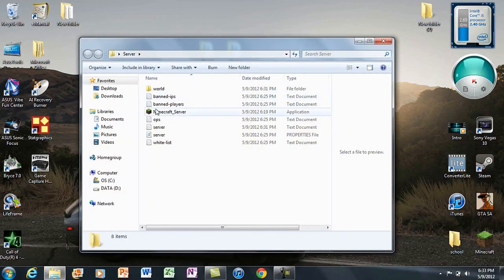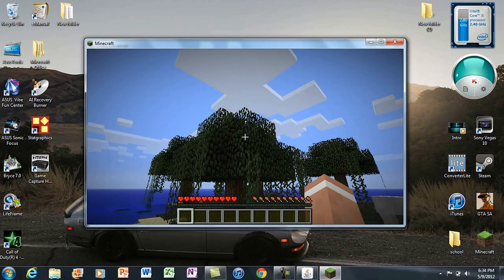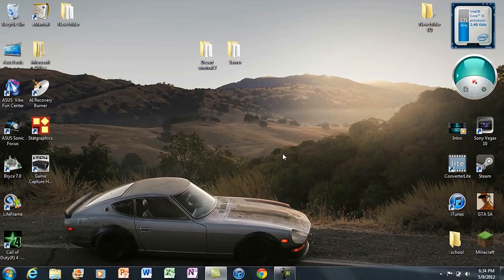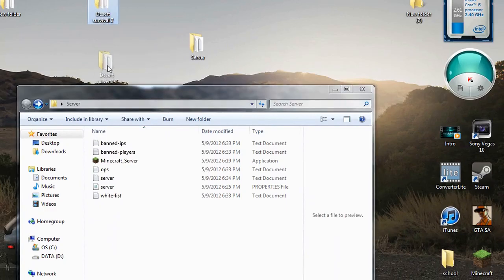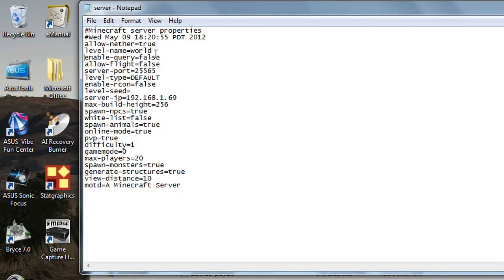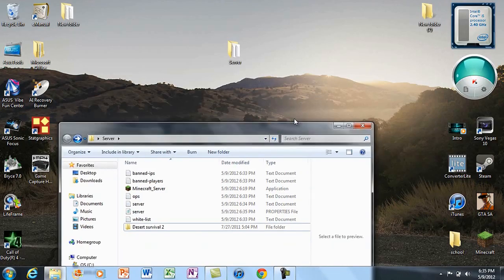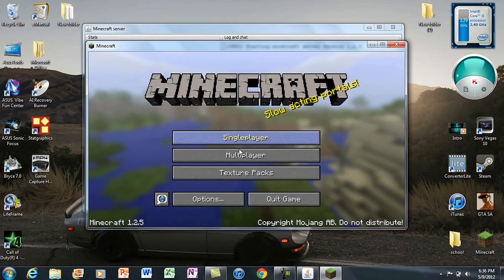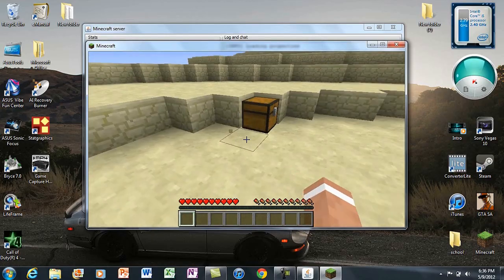How To Change Your Minecraft Server World/Save Tutorial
If you have any problems comment on this video.